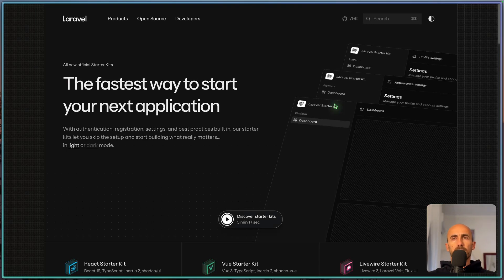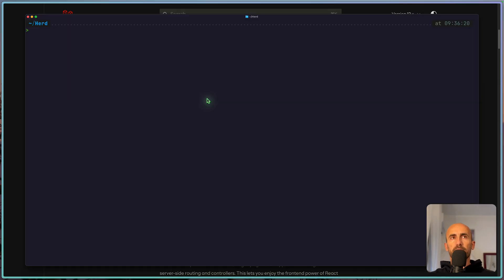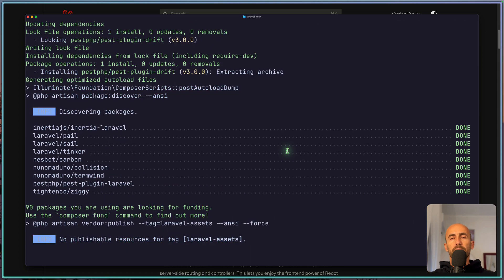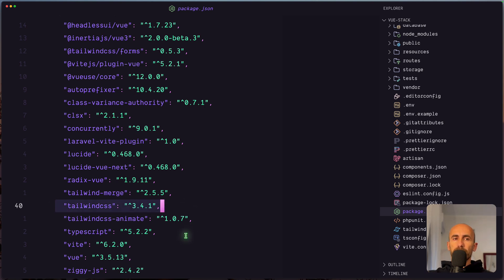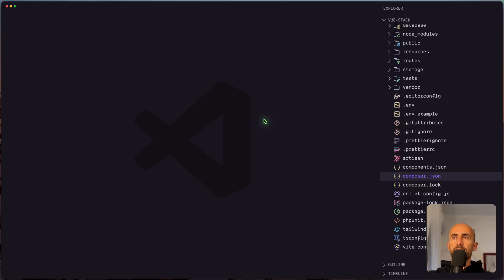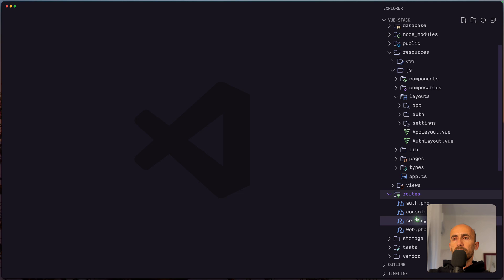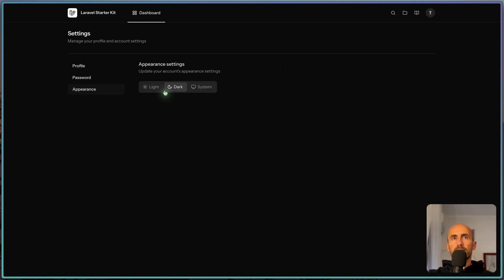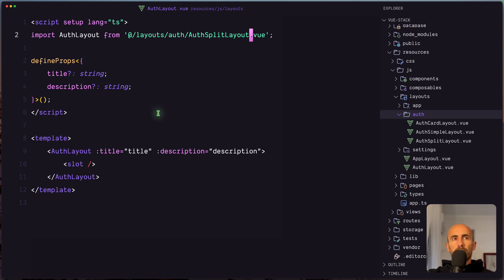Laravel 12 Vue Starter Kit - The Perfect Setup for Your Next Project! 🚀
Looking for the perfect starting point for your Laravel and Vue projects? In this video, we explore the Laravel 12 Vue Starter Kit, a powerful boilerplate that helps you kickstart your development with authentication, and a clean front-end setup.